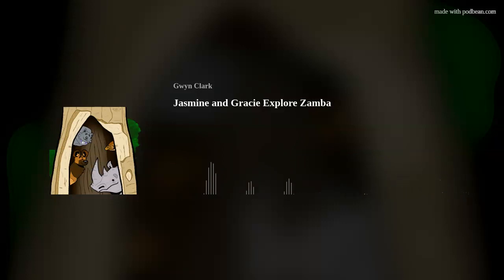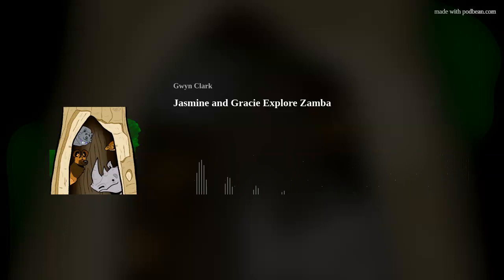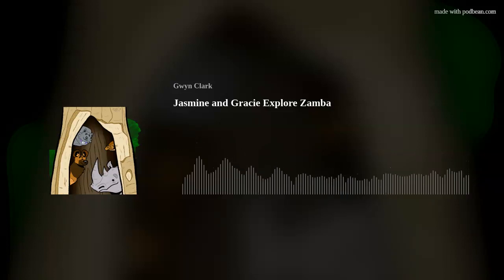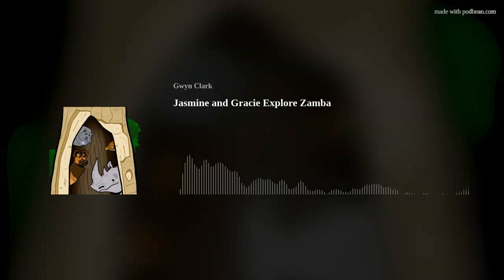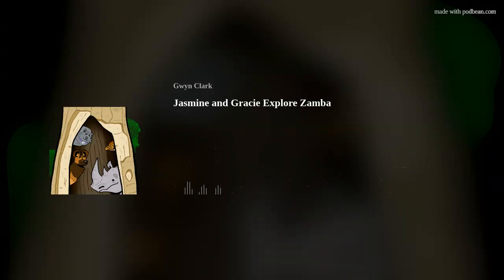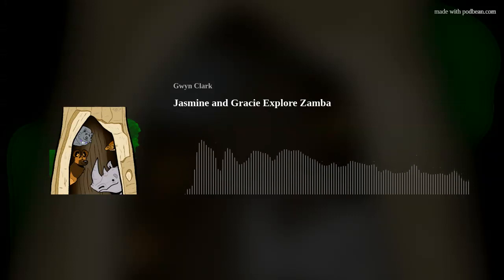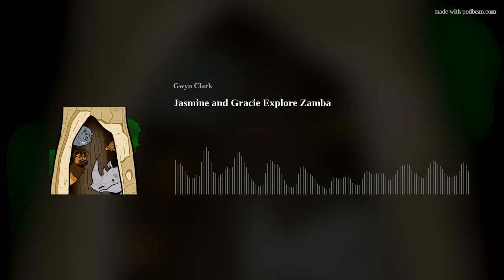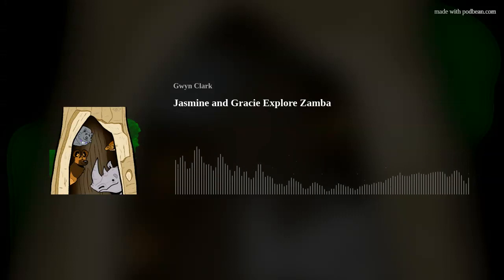Jasmine and Gracie Explore Zamba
What kind of tree is big enough to hide in and looks like it is planted upside down? Jasmine and Gracie find some in Zambia.   How about a dog that looks like it was painted?  Want to try a snack of Mealie Meal? All this and  more in Zambia1